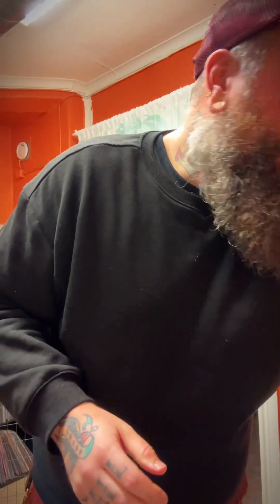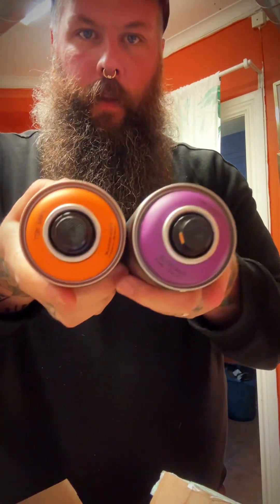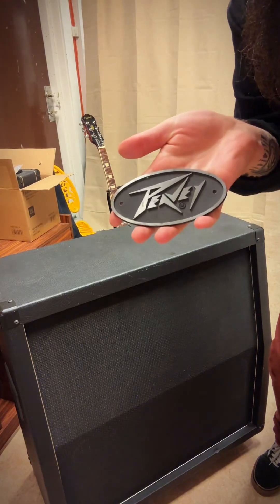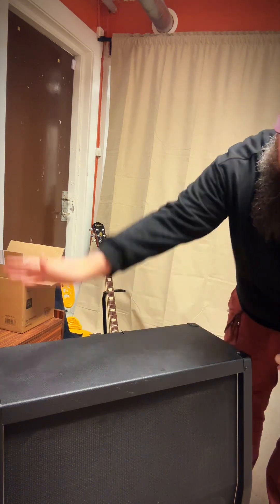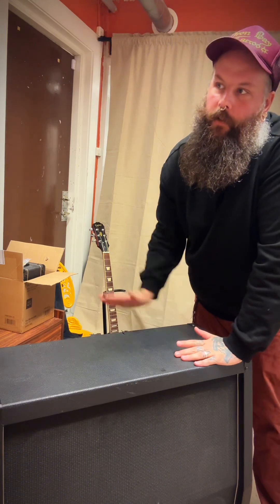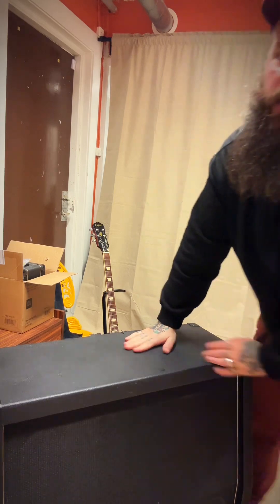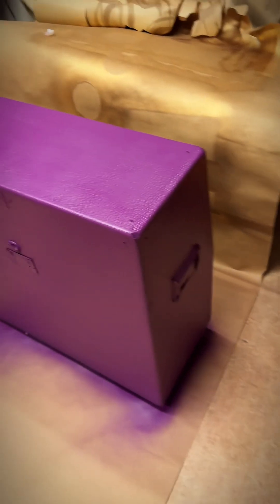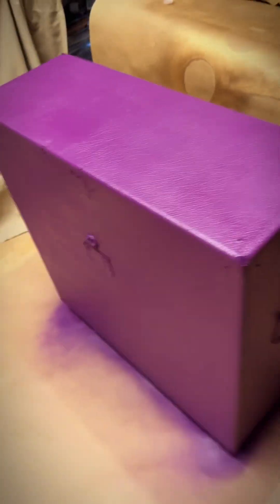DIY - Guitar cabinet make over.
In this video I’m doing a small diy project. Repainting a guitar cabinet, Peavy XXL 412 Slant.

Hope you guys found this video interesting/funny.
What should I paint next? Haha.